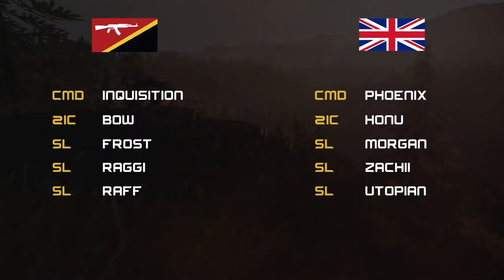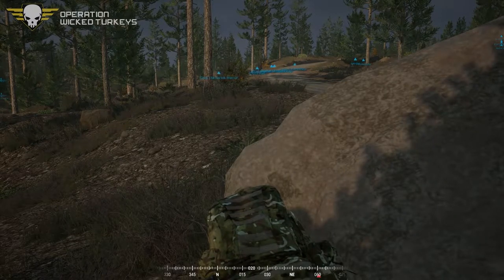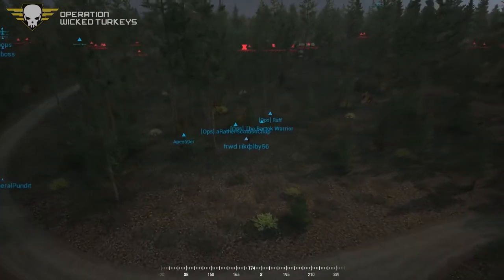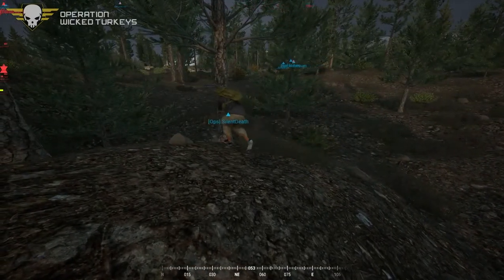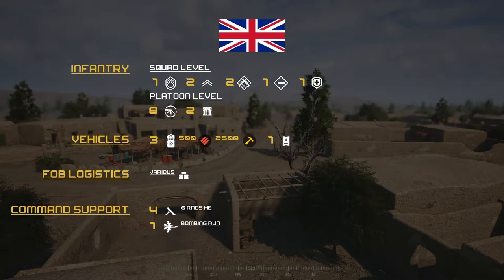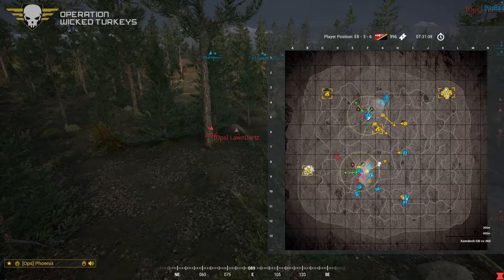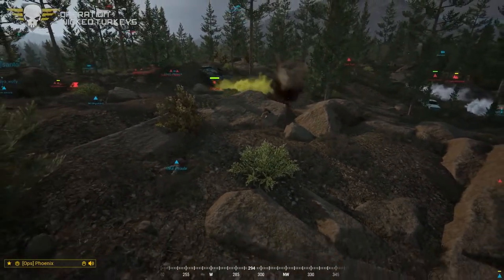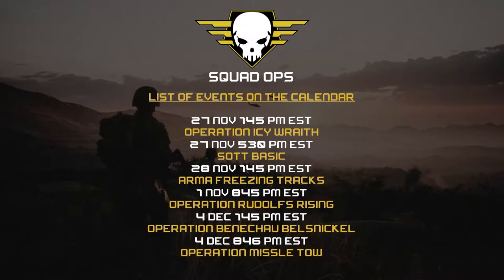SquadOps | 1 Life Operation: Wicked Turkeys 11/24/2021 w/ Killermantime and Co-host King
Intro 00:00
Round 1 - Brief 02:57
Round 1 - Live  04:50
Round 2 - Brief 36:26 (No brief this round, but Killermantime gives an idea of what's to come.)
Round 2 - Live 38:17